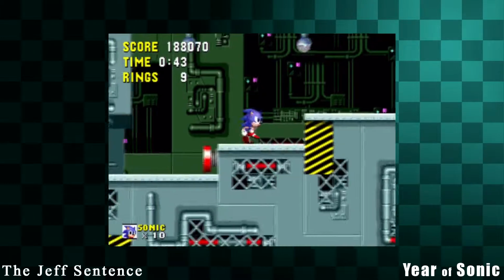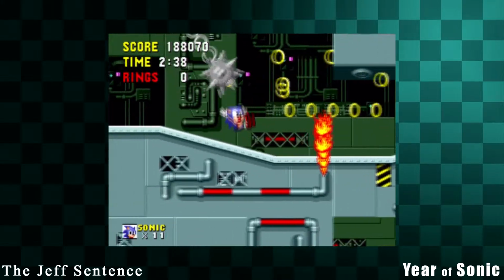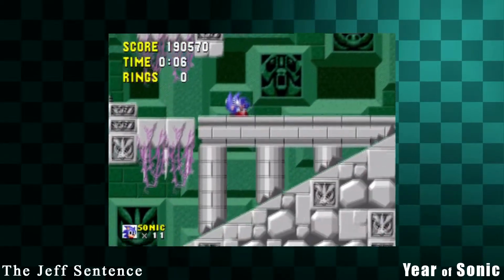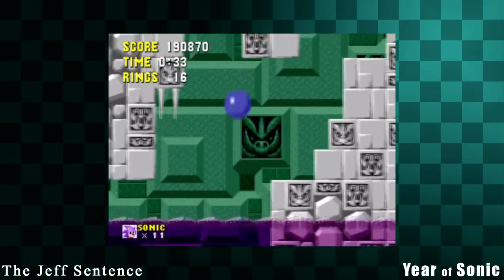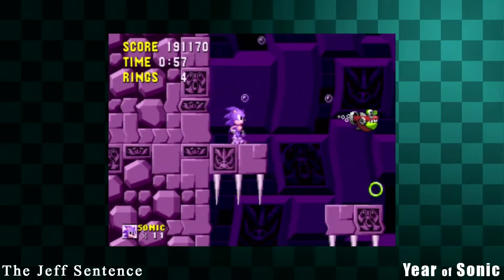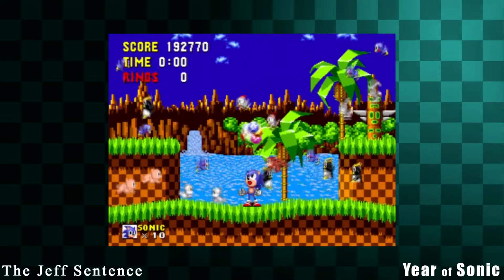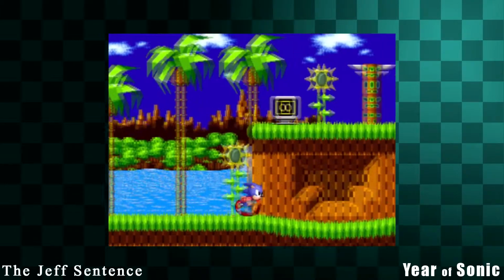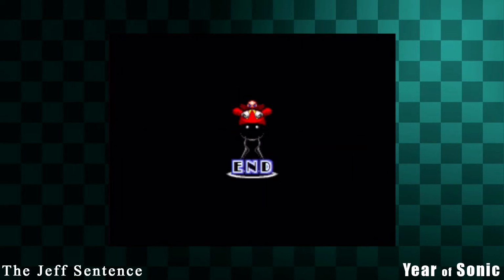TJS Plays: Sonic the Hedgehog - part 6: Scrap Battle